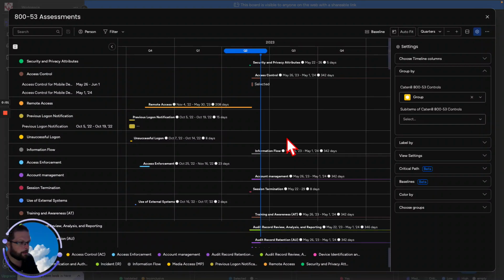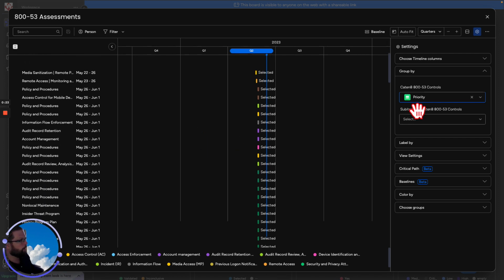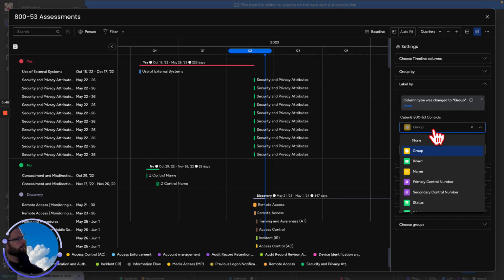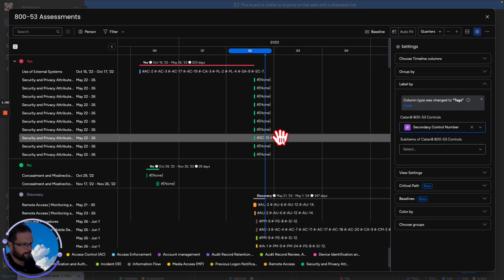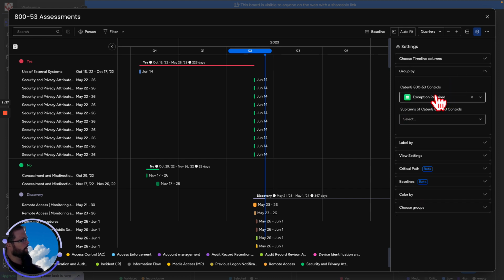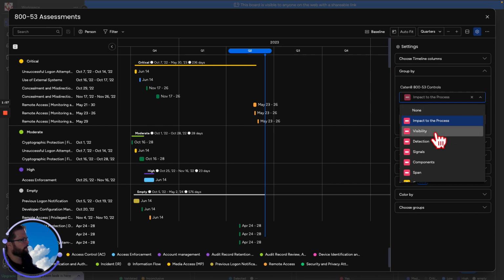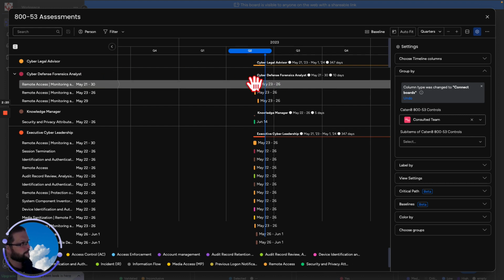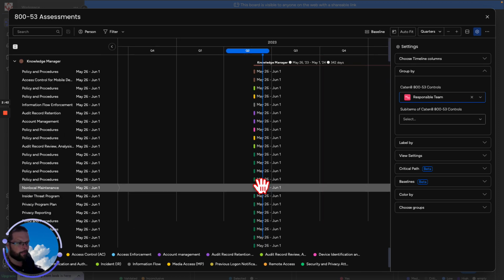Improve Communication about Security Controls 🛡️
This 3 minute video will change how you address security controls